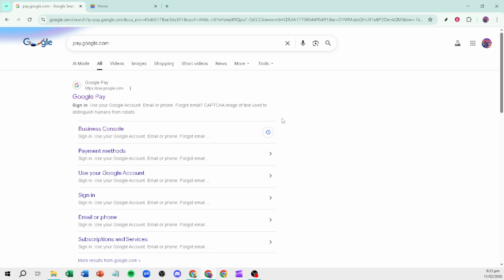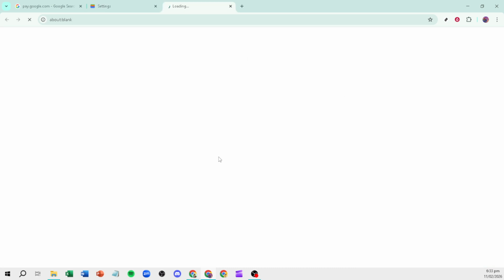How to Increase Limit on Google Pay [Full Guide 2026]